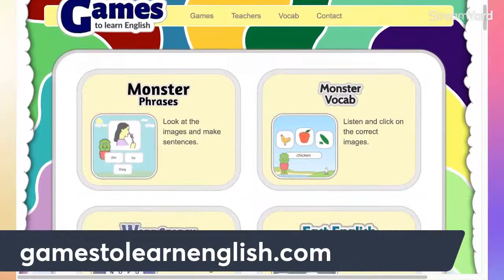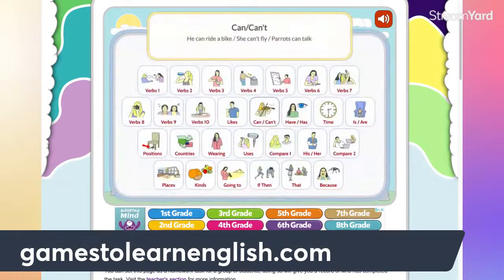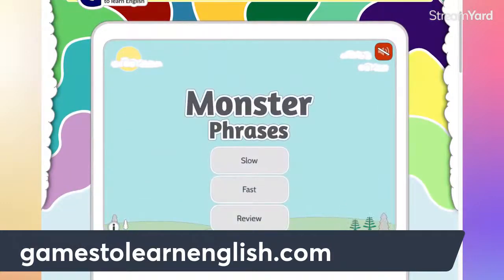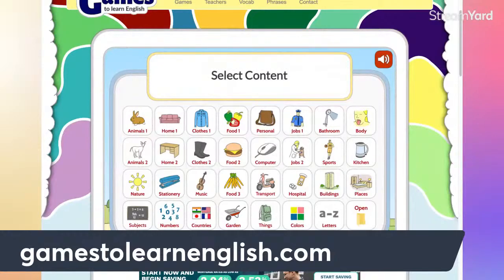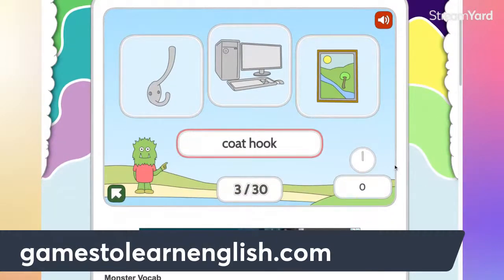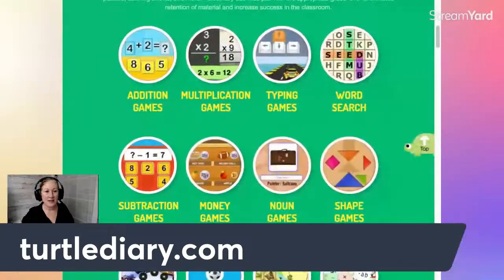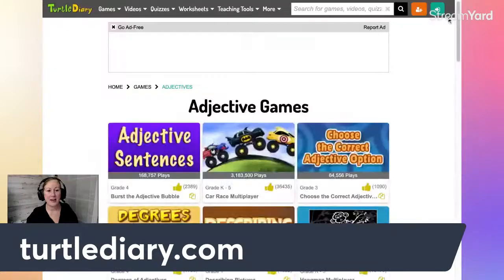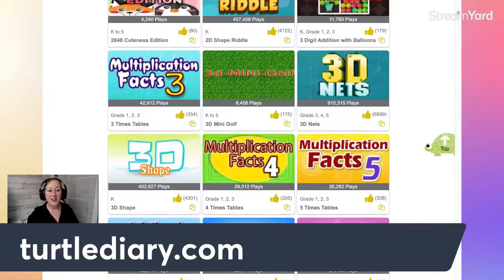Online ESL Games & Websites for English Learners and Teachers: Turtle Diary & Games To Learn English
Websites where you can find ESL games and make learning English fun!

In this video, I show two websites that I use when teaching students English. As an ESL teacher, it can be challenging at times to find materials to enhance learning.  I use zoom to teach my younger students and I share a game as part of our lesson or as a reward. I also send the link to the games to the parents.

On both of these websites, there are "TEACHER" areas where you can explore, add content, and assign work.  I suggest making sure the student can access the website easily and that they can play the games on their internet or network connection before assigning.

There are ads on both sites.  If you see ads pop up, just click them closed if you don't want to be redirected to a different site.

Want to learn English with me?  Have a question about teaching English online?
Post a comment or inquiry below.